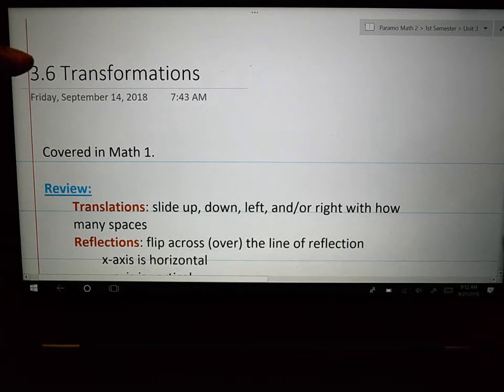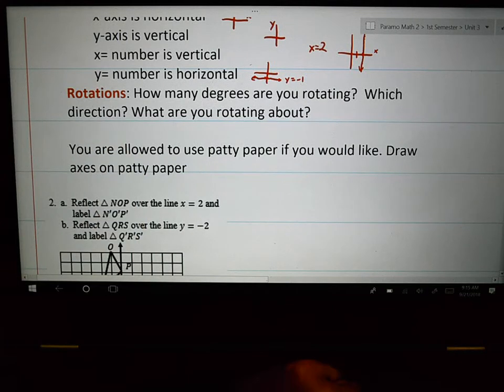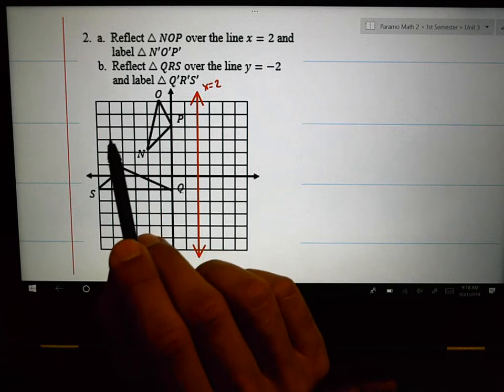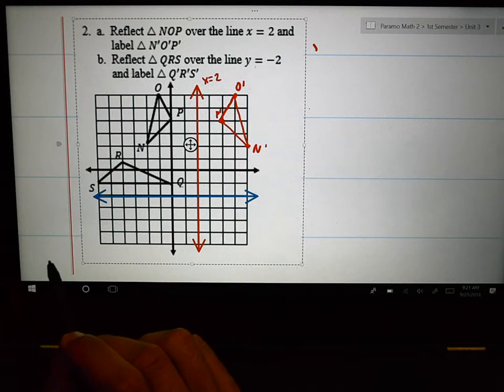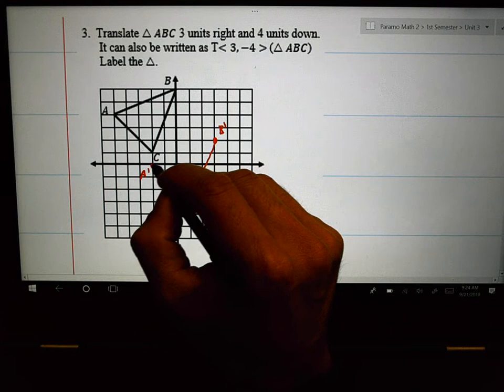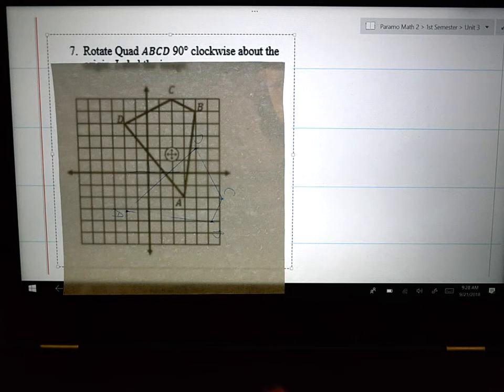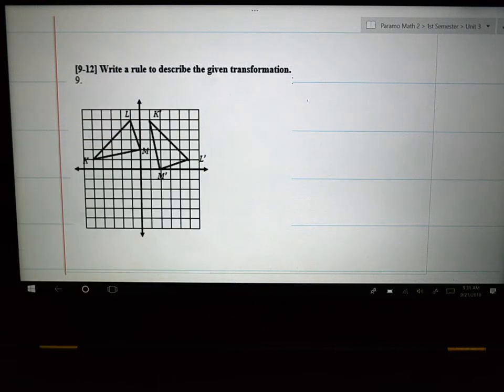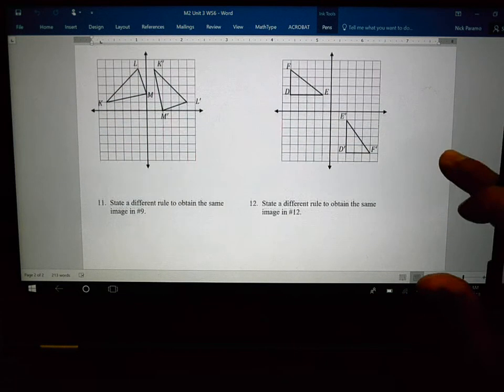3 6 Transformations